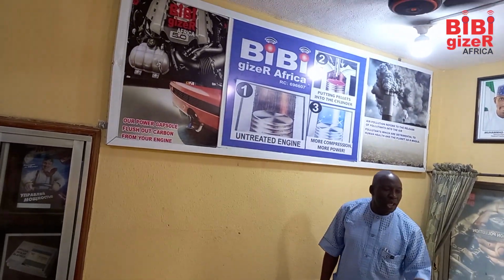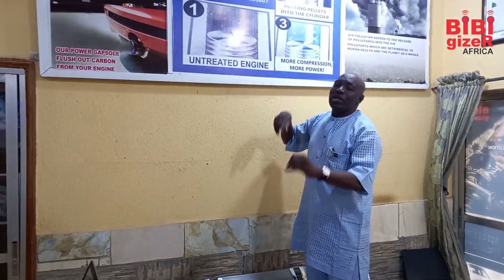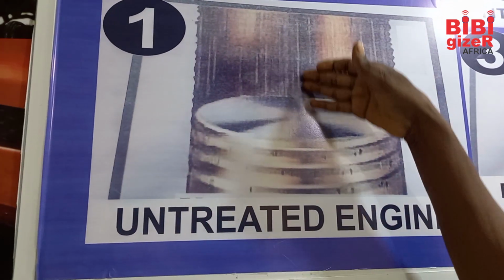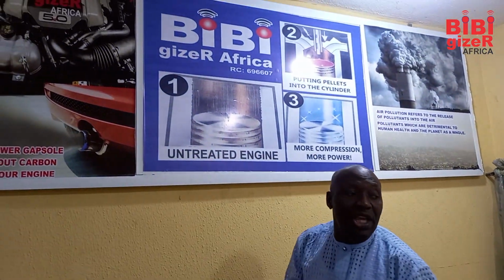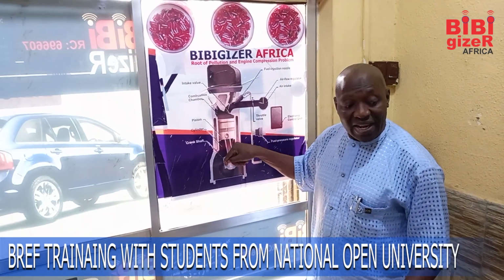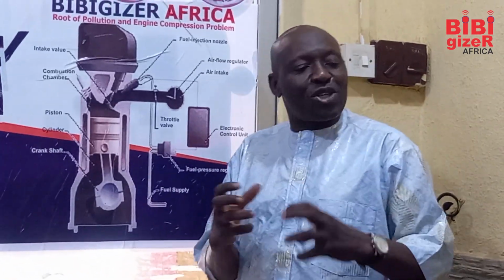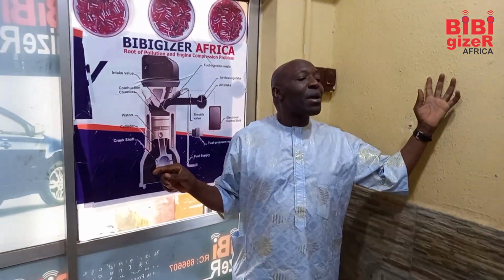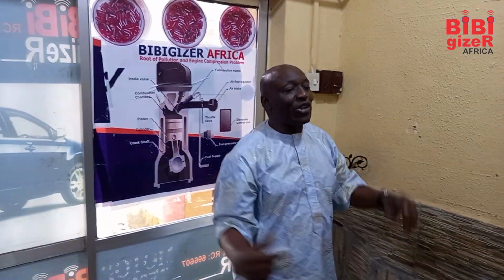SHORT TRAINING ON AIR POLLUTION AND CLIMATE CHANGE WITH STUDENTS FROM ( N.O.U) BY ENG. GARBA CEO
WE ARE THE SOLUTION TO THE CARBON POLLUTION  IN AFRICA .SHORT TRAINING ON AIR POLLUTION AND CLIMATE CHANGE WITH STUDENTS FROM ( NATIONAL .OPEN .UNIVERSITY ) BY ENG. GARBA CEO